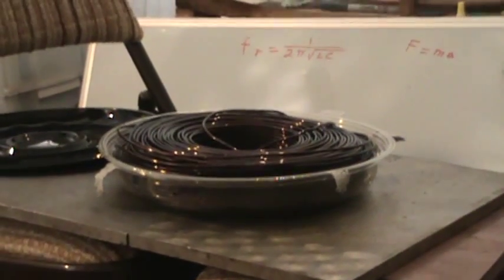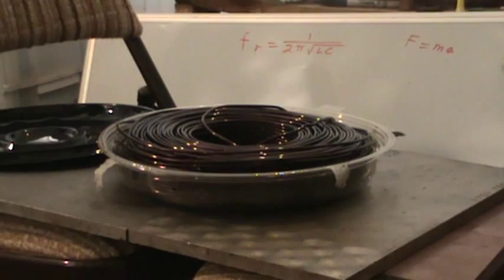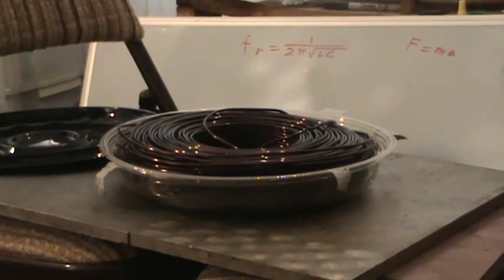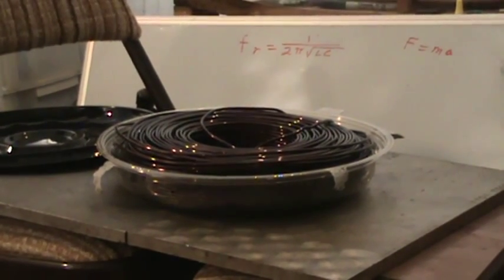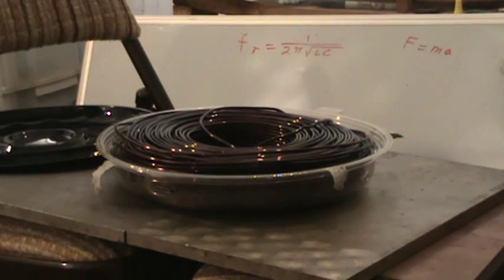Levitating Coil In Dry Ice (Fail)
I was hoping to have some cool looking UFO coil with smoke coming out of it and levitate for long time,,,,but FAIL :-(
 I blew circuit breaker in power strip 2 times.  Smaller coils i levitated in the past had much more resistance through them, drawing less amps, I expect it is due to having less surface area.
  I could shoot myself for not checking how much resistance this coil had before performing this experiment.  The next day, after everything returned back to room temperature, I checked the resistance of the coil and it checks only .6 Ohms.
This seems quite low, not even 1 Ohm.  Does anyone know if .6 Ohms sounds correct for this coil.  I was going to calculate the resistance using formula,,,,but not easy, due to the fact that there is more than one layer of winding on the core,,,the circumference of the coil changes with each layer of windings.  I doubt very highly that I have discovered a simple process to make a super conductor.hehehe,,,,or?
The coil has dimensions of: 4.5" I.D. X 12" O.D. X 1.750" height, wire is .128 Diameter and there are 216 windings.  "Aluminium" wire, enamel coated, rated at 220C